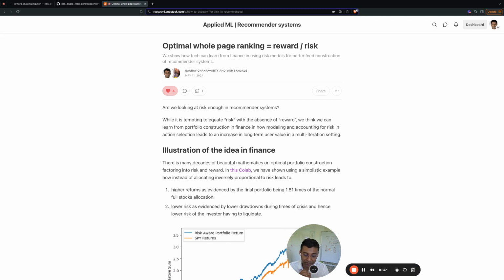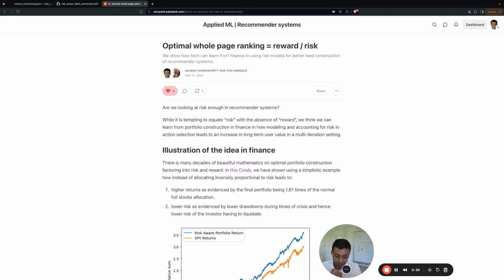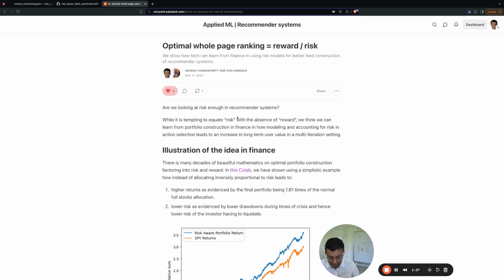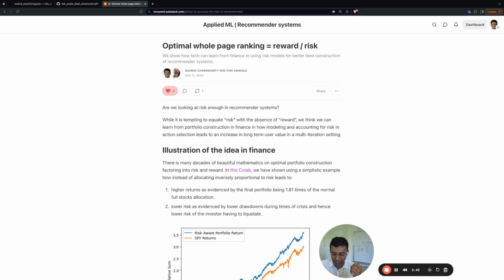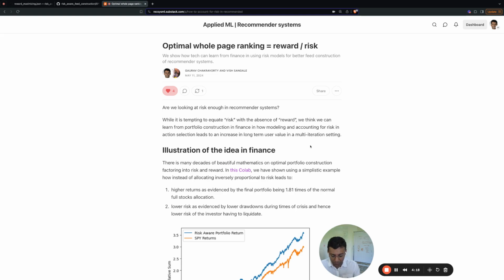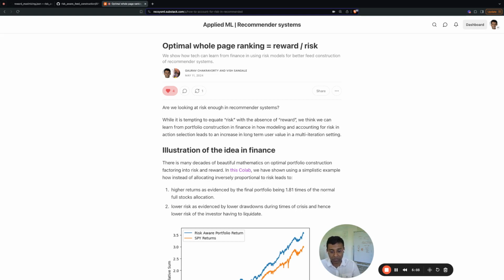Optimizing Session Value in Recommender Systems Overview 1/3